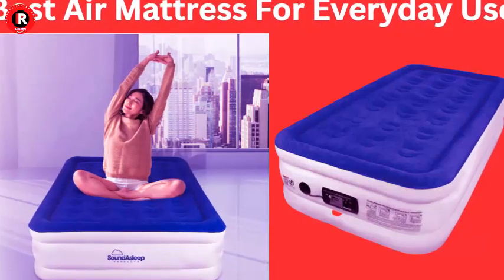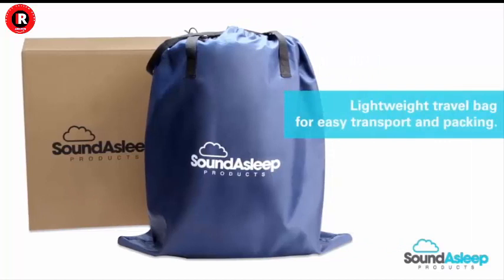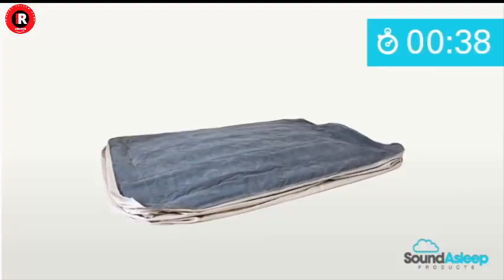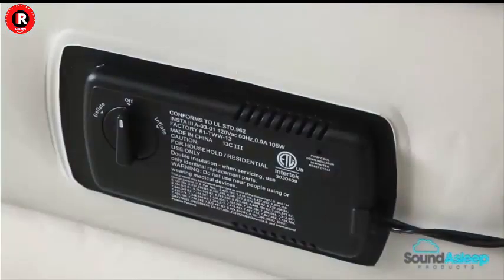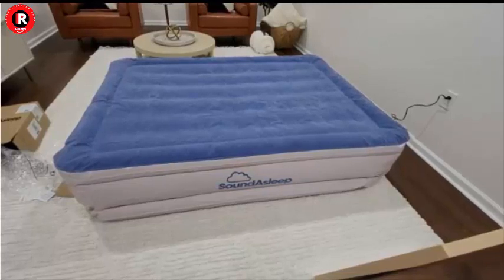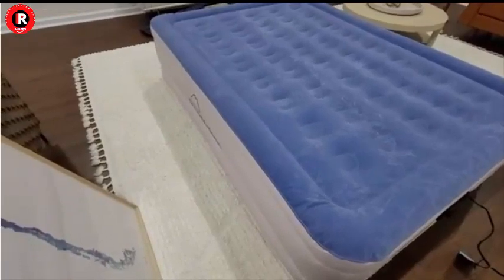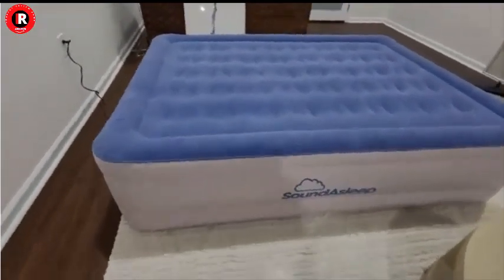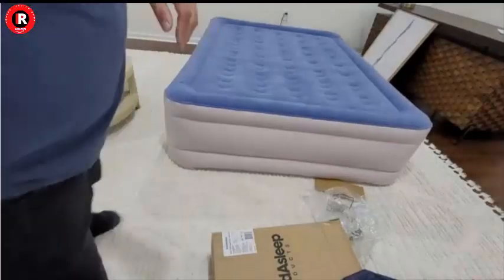Best Air Mattress For Everyday Use | Product Review Camp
Best Air Mattress For Everyday Use
Elevate Your Sleep Experience with the SoundAsleep Dream Series Luxury Air Mattress;
Introduction:
A good night's sleep is essential for our overall well-being, and the quality of your mattress plays a pivotal role in achieving this. If you're in search of a comfortable and convenient sleeping solution, the SoundAsleep Dream Series Luxury Air Mattress deserves your attention. In this article, we will explore the remarkable features and benefits of this innovative air mattress that has been winning over sleep enthusiasts around the world.
Unparalleled Comfort:
One of the standout features of the SoundAsleep Dream Series Luxury Air Mattress is its ability to provide unparalleled comfort. Designed with cutting-edge ComfortCoil Technology, this mattress ensures that you experience a night of restful sleep akin to a traditional bed. The 40 internal air coils evenly distribute your weight, offering excellent spinal support and reducing those uncomfortable pressure points that can lead to a restless night.
Related Products you can also like:
1. SoundAsleep Products SoundAsleep CloudNine Series Air Mattress
2. EnerPlex Air Mattress with Built-in Pump - Double Height Inflatable Mattress
3. King Koil Luxury Twin Air Mattress
4. SoundAsleep Dream Series Luxury Air Mattress
5. Englander Air Mattress
I am an Amazon Product Reviewer. The product or products I review in this video must be original and of the correct quality. Because Amazon is an international quality brand, it is undoubtedly loved by everyone. In accordance with Section 107 of the Copyright Act 1976 I am providing you with the correct description of the product on Amazon - so that if you click on one of the affiliate links I provide and purchase the product after finding the correct information, I will receive a small commission. With this money earned in the right way I can support my family members and I will be very happy.